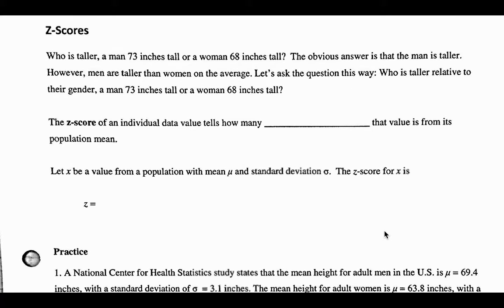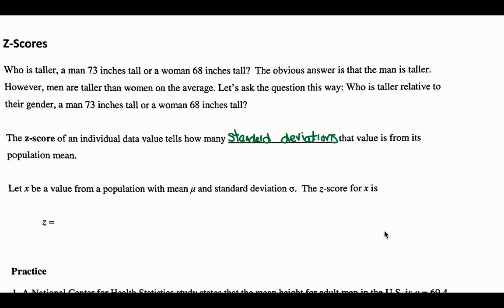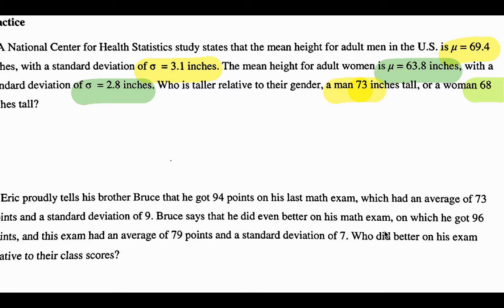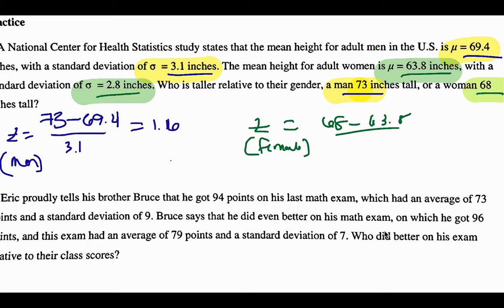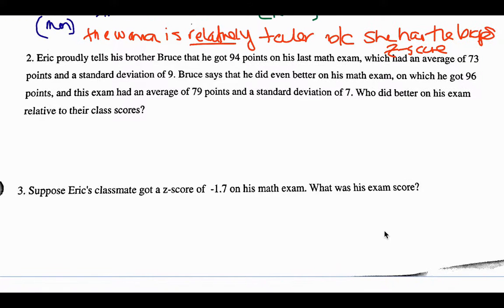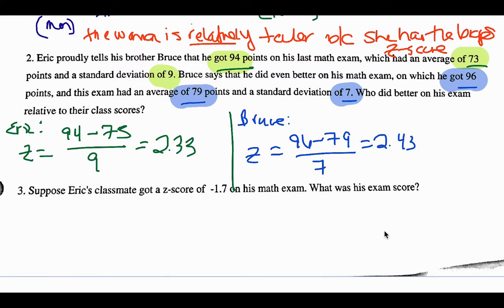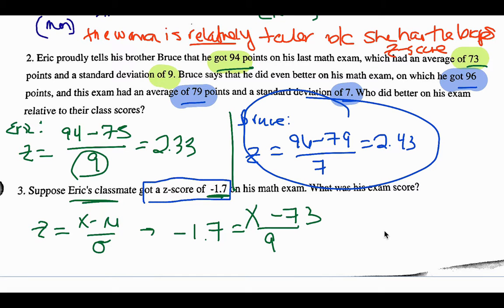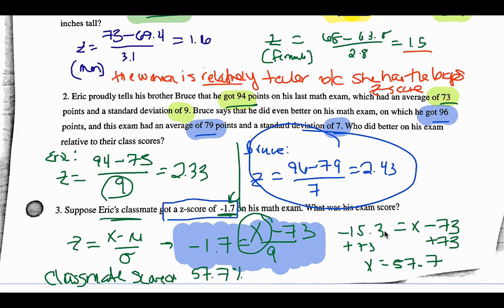Z-scores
formula and 3 sample problems